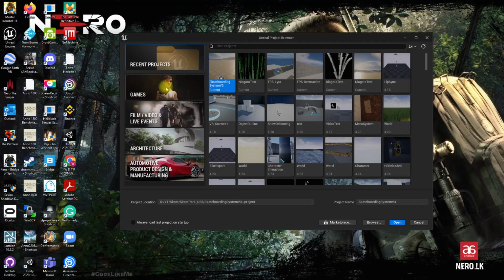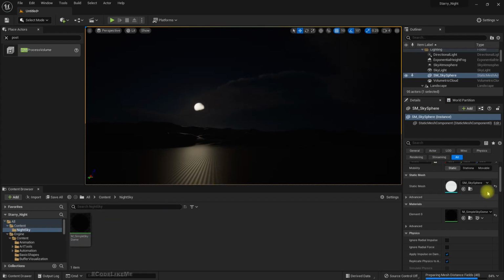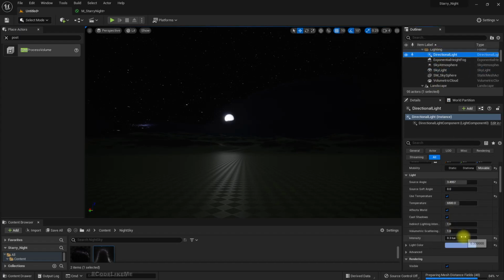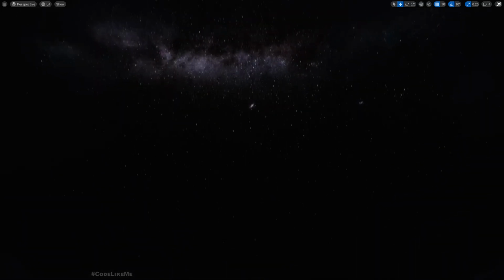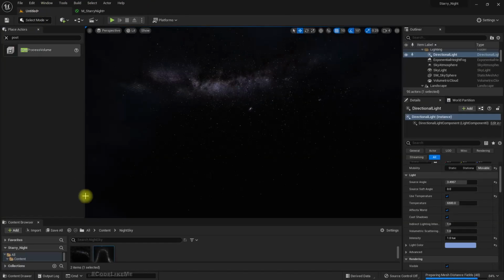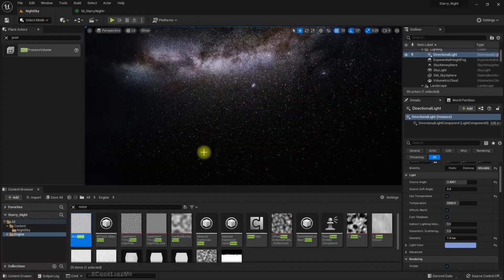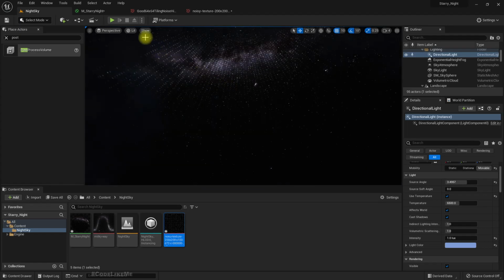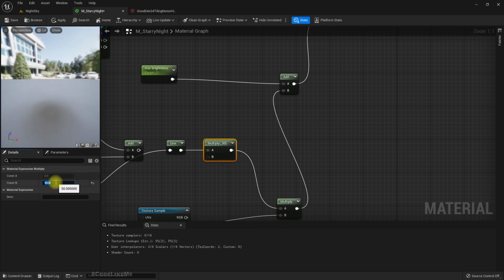Unreal Engine 5 Night Sky with Stars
Today I am going to implement a night sky scene with stars using unreal engine 5 sky atmosphere system. Here, I will modify the sky atmosphere skydome material to include stars (milky way galaxy as seen from earth). The stars will render behind the clouds. Also, the stars will have a subtle flickering effect as well.  The scene will also include the moon as well